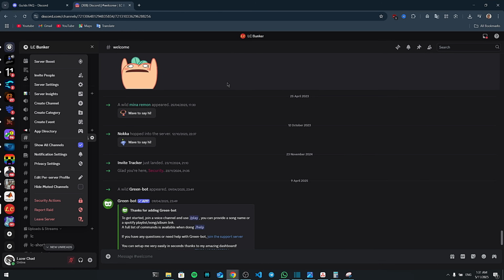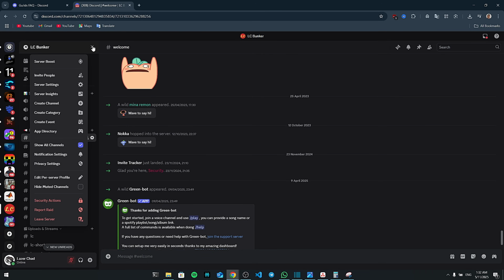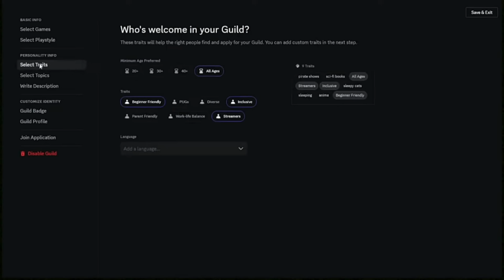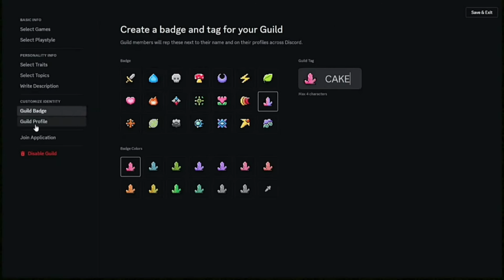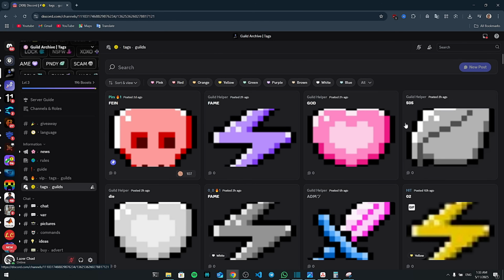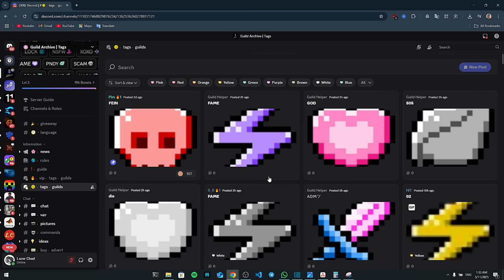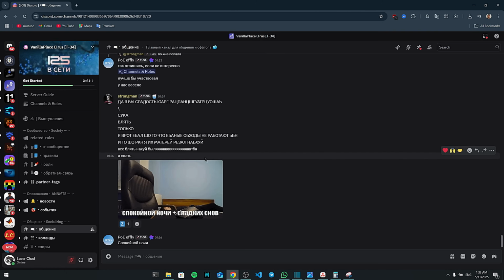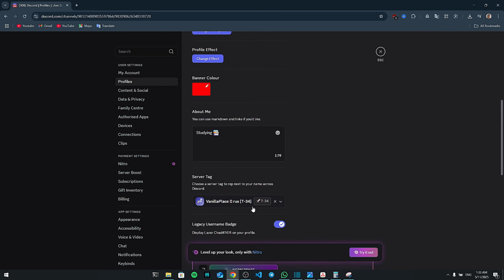How to Make Discord Guild Tags (Working 2026) - Full Guide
In this video, I show you how to make Discord guild tags in 2026. Whether you're looking to create a new guild or join an existing one, this guide covers all the important steps. I will walk you through how to create a Discord guild on various devices, including iOS, and how to manage your guild tag for a personalized experience. If you’ve been wondering how to get your own custom Discord guild tag, I’ve got you covered with a simple step-by-step guide. Watch till the end to learn the best ways to customize your Discord guilds, including creating invites and exploring 2024 updates.

Best app for crypto investment (earn up to €50 when signing up)